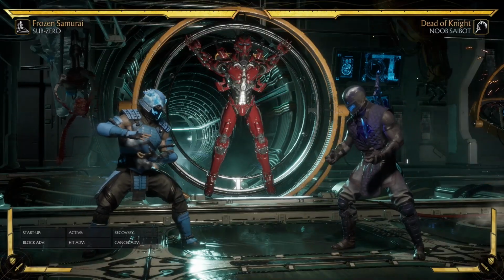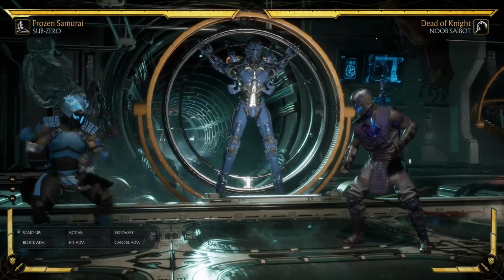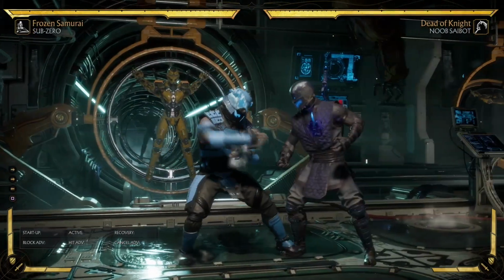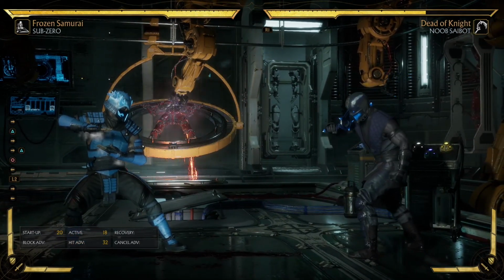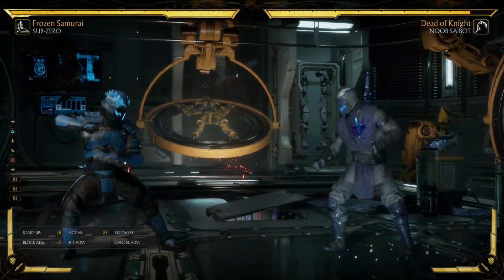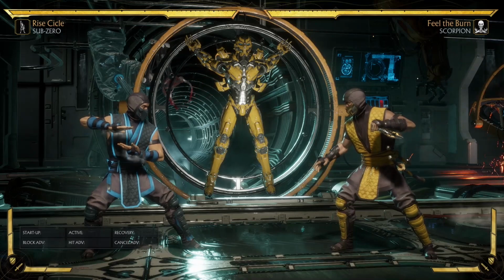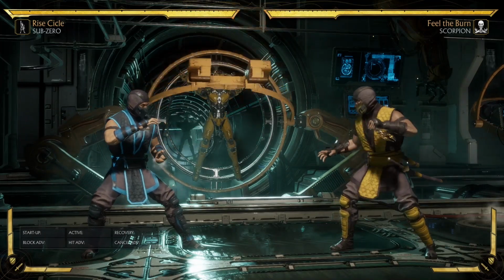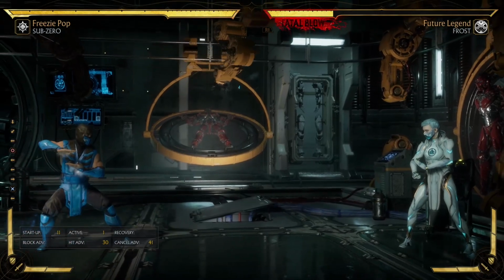The Best Kustom Variations for Sub Zero | Mortal Kombat 11 Ultimate Sub Zero Variations Guide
Hey how are ya? So Mortal Kombat 11 Ultimate is out and so I wanted to give a nice rundown of some kustom variations you can try out with Sub Zero. In this video I go over several options you have with Sub Zero for making competitive kustom variations for the character. Hopefully this guide can be of some use to you. See you in there! ;)))

00:00 Intro
00:43 Variation 1
05:32 Variation 2
07:50 Variation 3